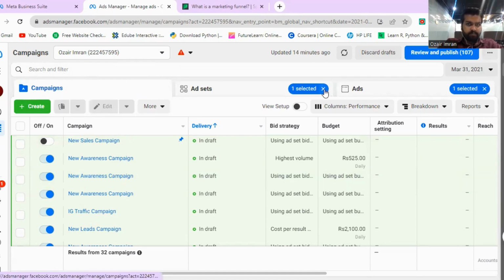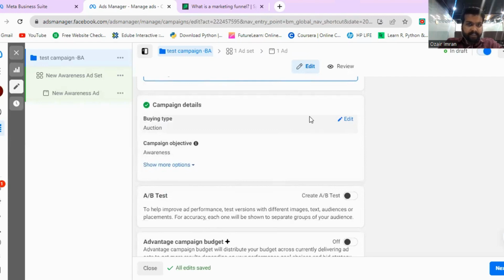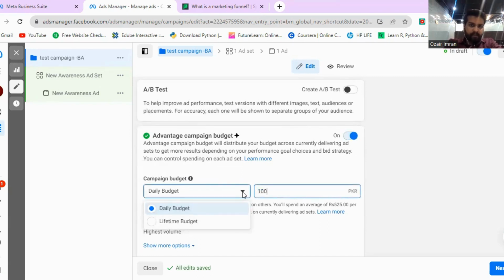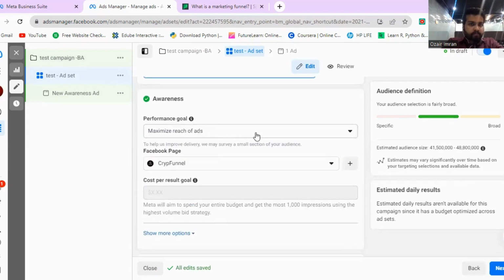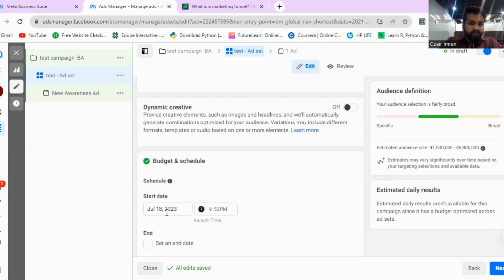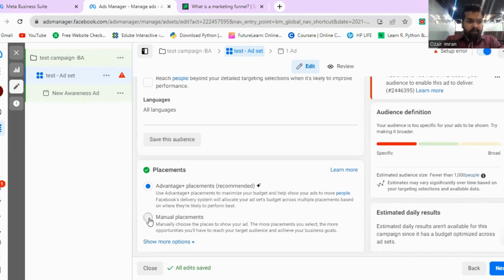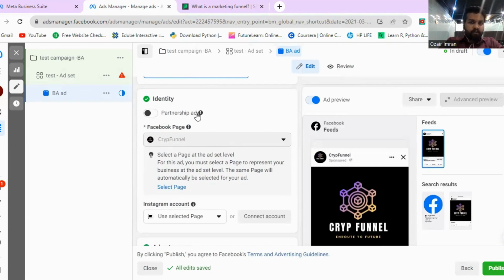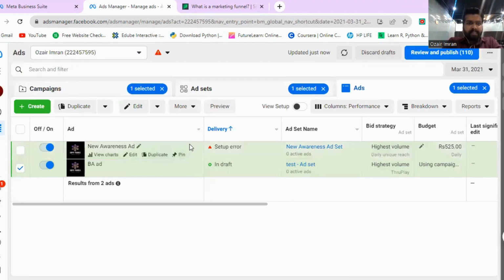What is Facebook Brand Awareness Campaign | Tutorial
Want to set up a brand awareness campaign? Watch my video to learn how to set up your campaign and get the best results that lead to business growth.

Top Playlists [Free Courses] are:
- Google Ads
- Facebook Ads
- GA4
- Digital Marketing Basics/Fundaments
- SEO